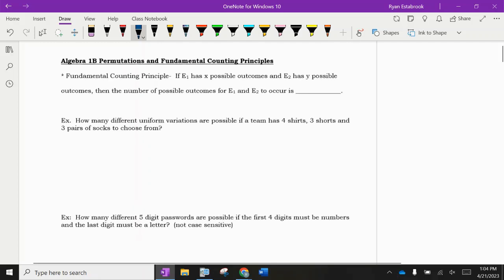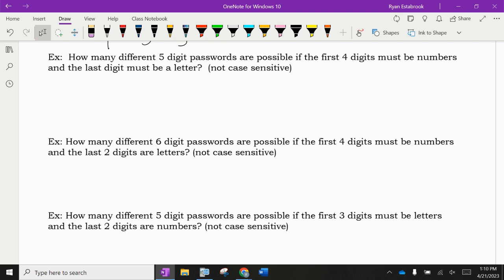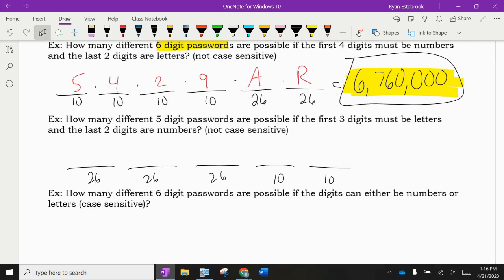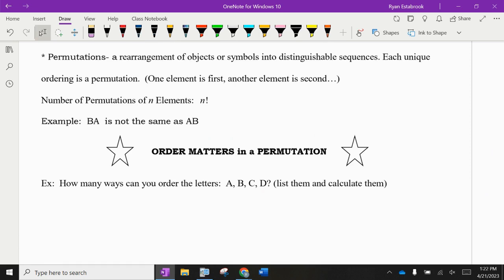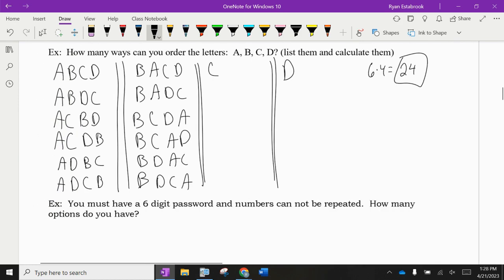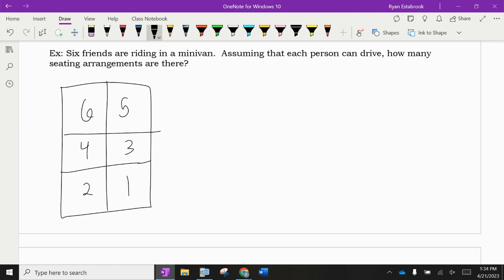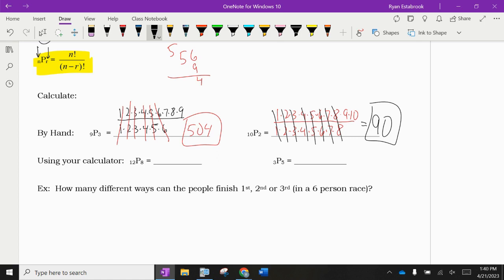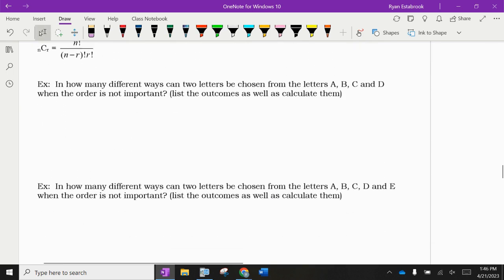A1B 4.21.23 Fundamental Counting Principle